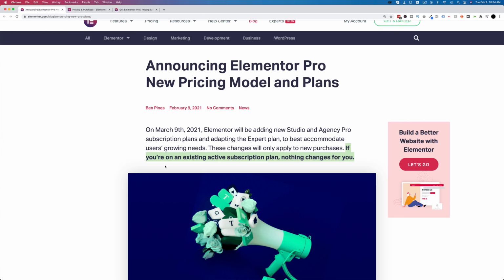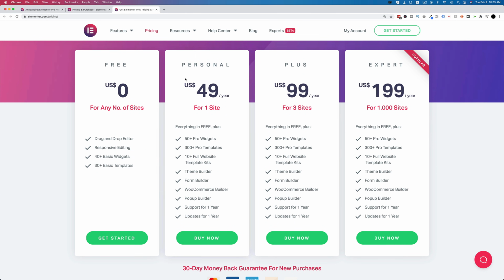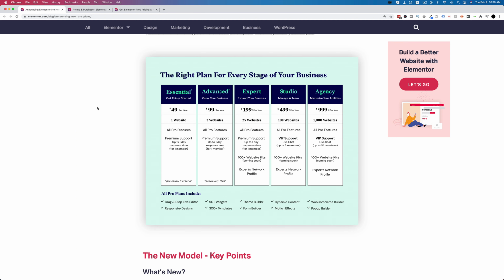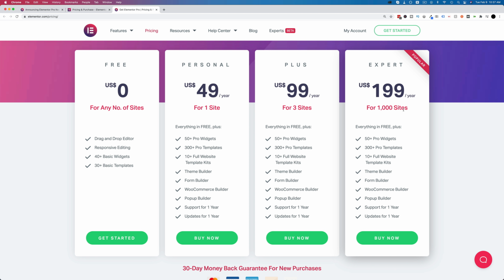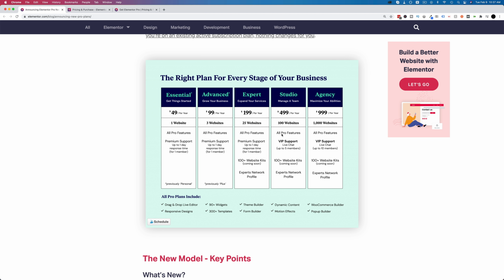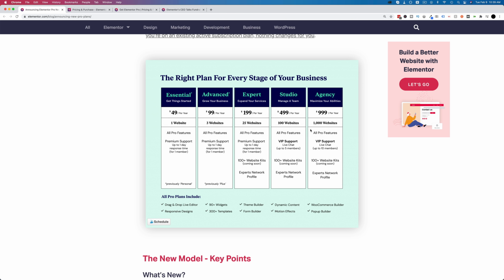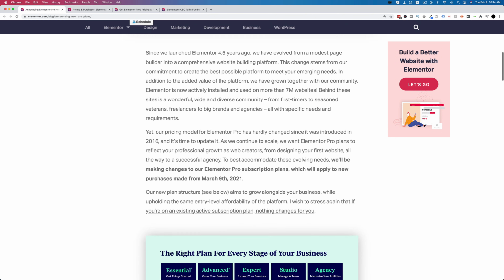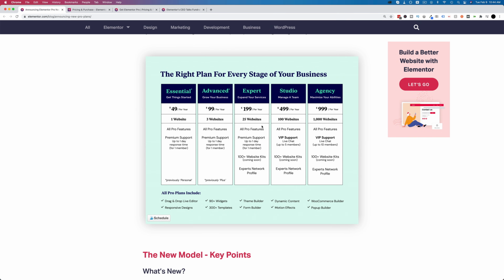Elementor Prices Are Going Up - Because It's Good For Us???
Get on the Unofficial Ultimate Guide To Elementor course waiting list here (no obligation)
Long story short, Elementor prices are going up, and I quote, "to best accommodate users’ growing needs". I think I speak for everyone when I say we were being accommodated just fine when it was $199 for unlimited sites. When they reduced the sites to 1,000 for $199 we were still being accommodated quite well. You won't believe what the prices are going up to on March 9th, 2021.